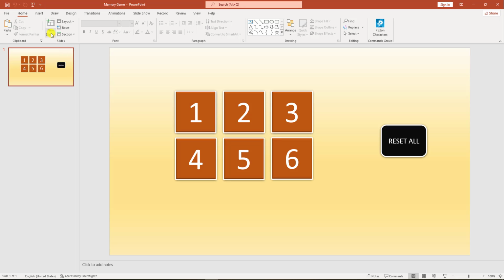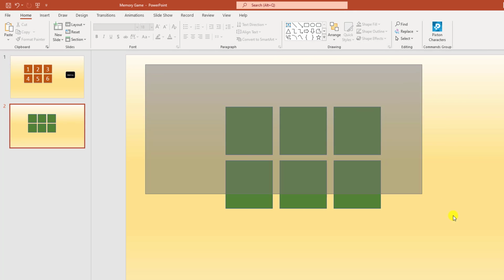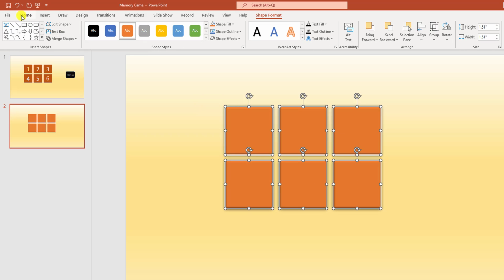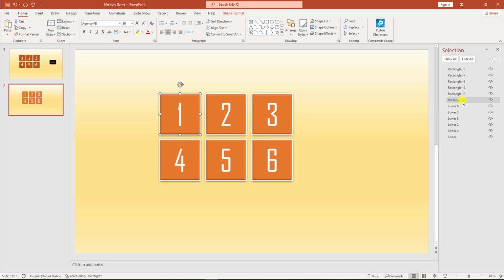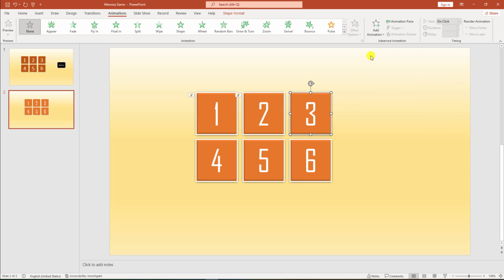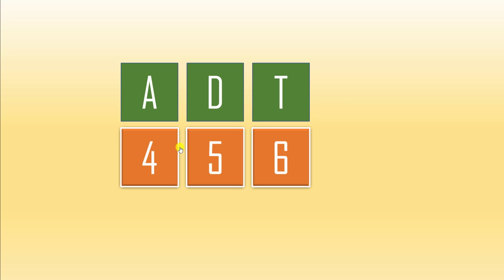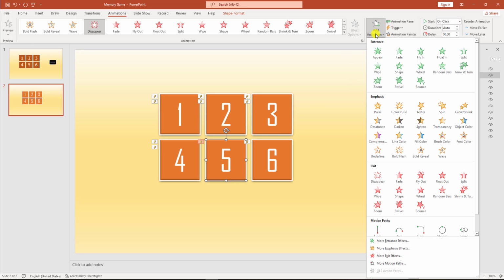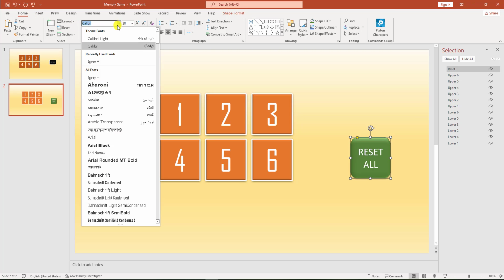How to Make a Memory Game on PowerPoint and Add Some Fun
How to make a memory game on PowerPoint Easily

In This Tutorial, I Will discuss How to create an interactive game in Microsoft PowerPoint. We will also discuss how to use appear and disappear animation easily. After Watching This Video, you will Be an Expert in making an amazing game in PowerPoint with The Help of Online Education 360

Chapters
00:00 What is memory game on PowerPoint
00:42 Ho to a make memory game on PowerPoint
08:00 Ending Description